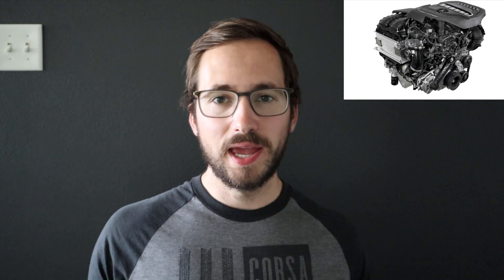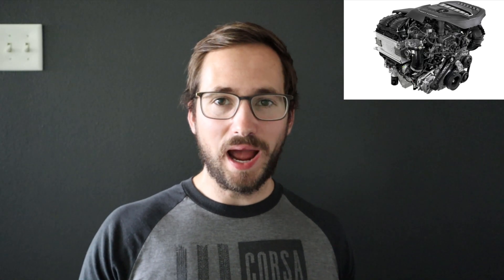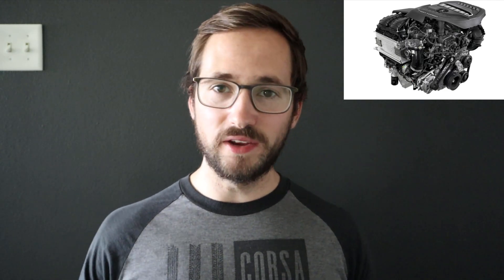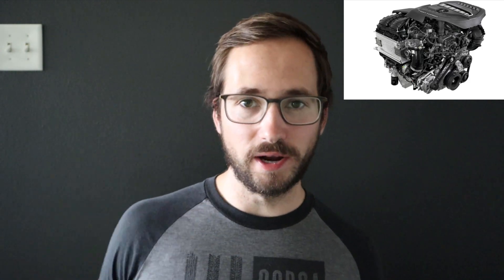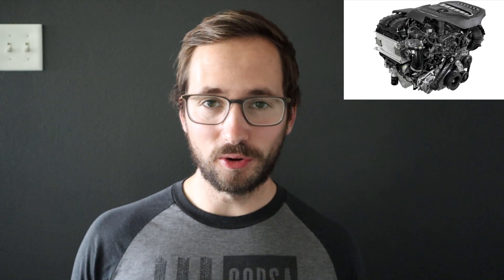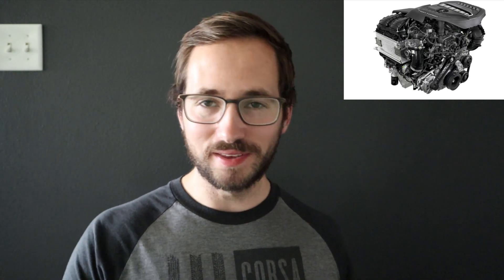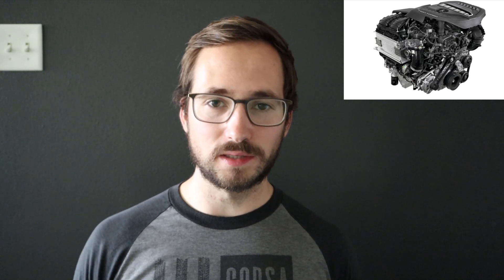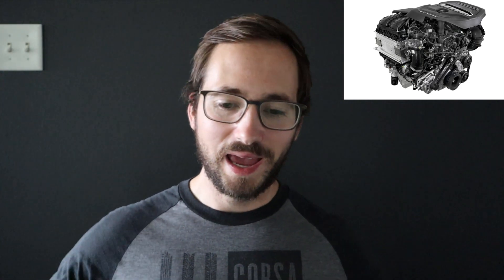What Are The Pros And Cons Of The New Hurricane Inline Six?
Today I go over the up sides and downsides of the new Hurricane inline six engine made by Stellantis!